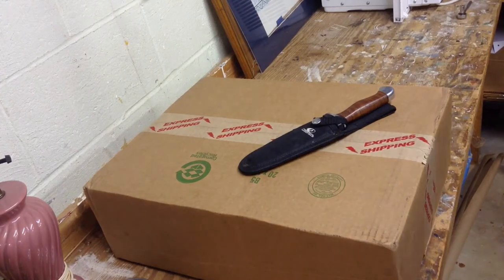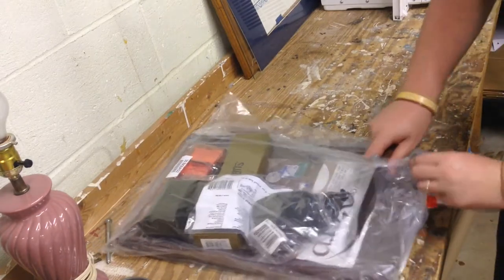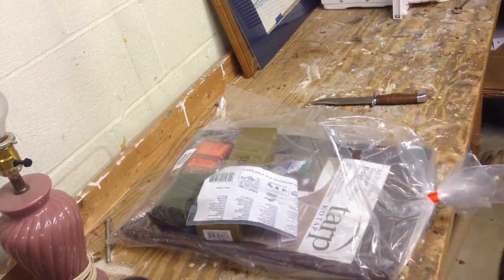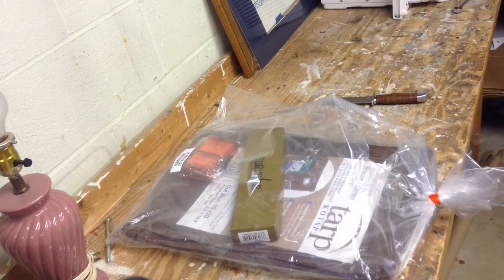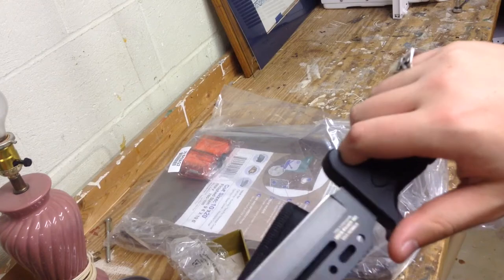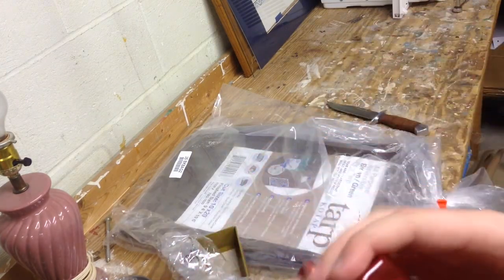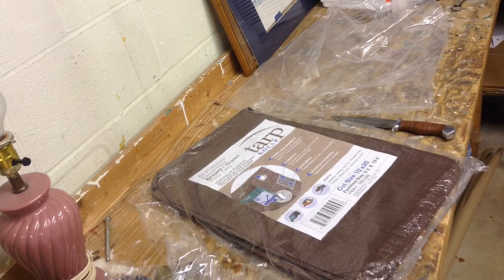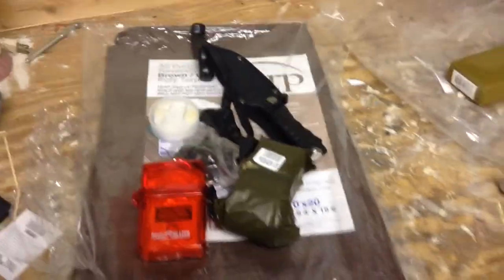BudK $50 value surprise bag!!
Got this for $26.99 from budk